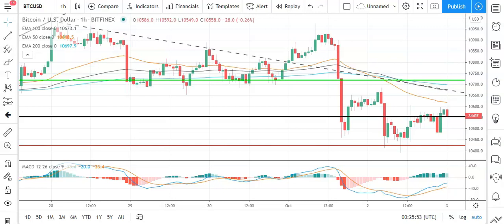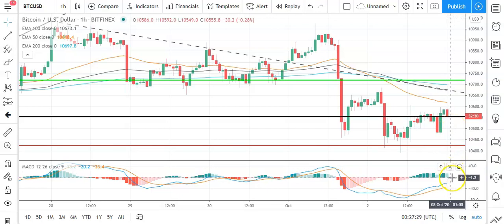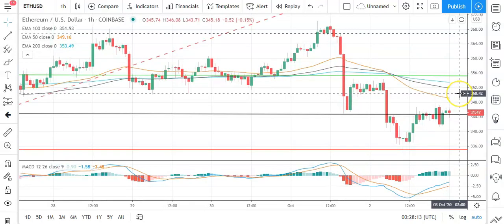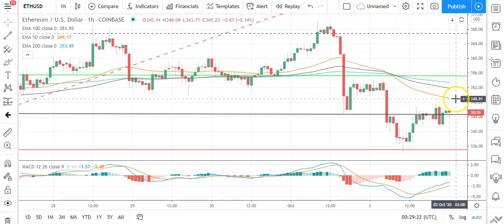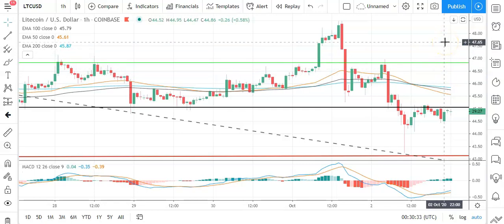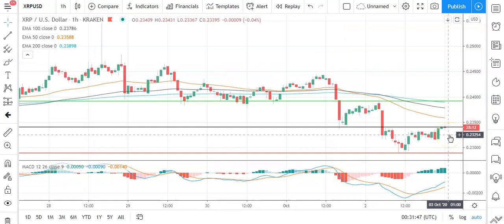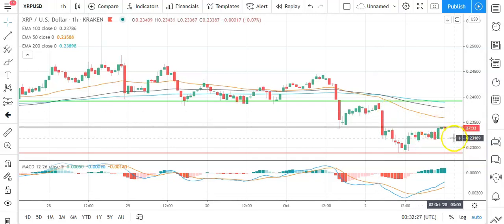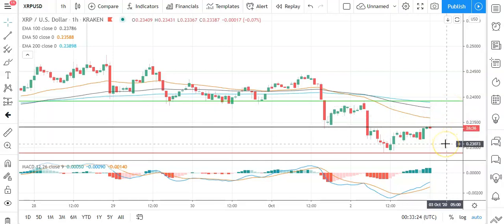Bitcoin, Ethereum, Litecoin, and Ripple's XRP Daily Tech Analysis October 3rd, 2020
It's a bearish start to the day for the majors. Failure to break out from the day's pivot levels will bring support levels into play.